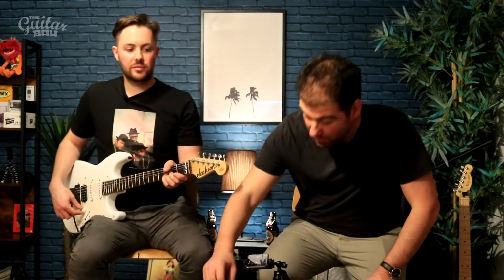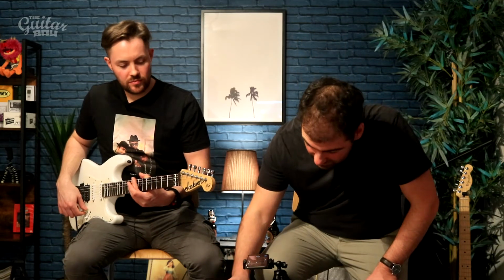TC Electronic Fangs (Metal Distortion) - The Guitar Bay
First pedal review on the show, with a metal stompbox that feels like it came straight out of the 80's! Check our new segment on the show where we talk about our favourite albums! Let us know your favourite albums in the comments (look out for letters in the top-right corner)...

Pedal Specs:

High Gain Distortion
Controls: gain, volume, bass, treble
True bypass
Dimensions (LxWxH): 13.2 x 7.2 x 5.7 mm
Powered via 9V battery or 9V power supply (not included)

0:00​ Intro chit-chat
01:17​ Today's item - TC Fangs
03:51​ Pedal controls
07:19​ Mids switch
12:21​ With tube screamers before & after
15:19​ The jam that never was
15:51​ Final thoughts
16:44​ Favourite albums

For Sale